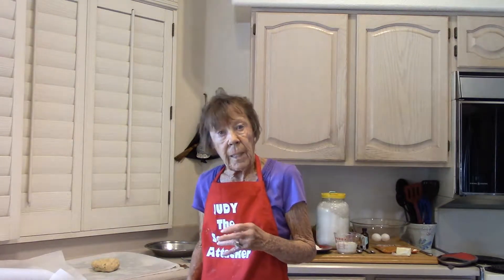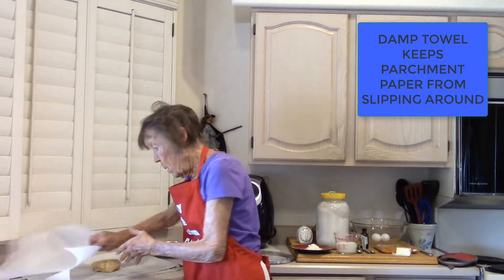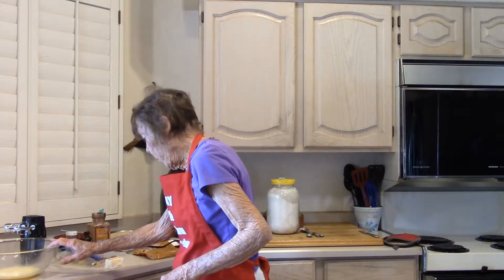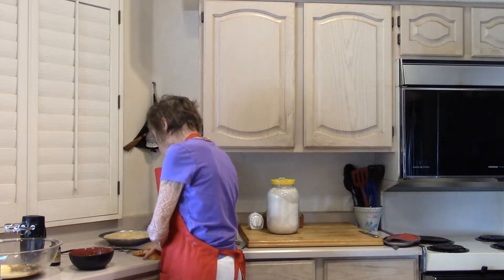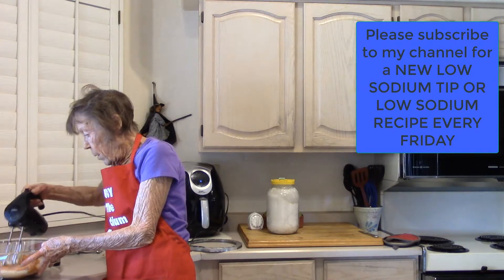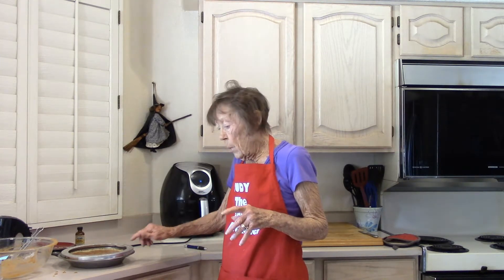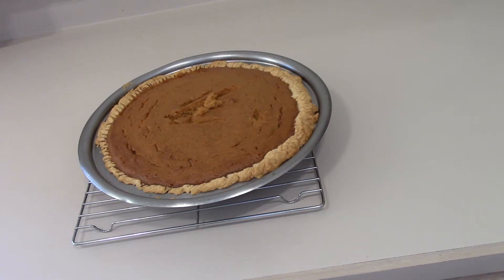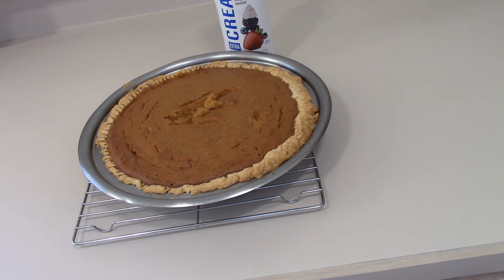LOW SODIUM SWEET POTATOE PIE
Wonderful dessert. Freezes great. Low Sodium with great flavor. Easy to prepare.

Click on this link to check out my online Low Sodium Cooking Courses